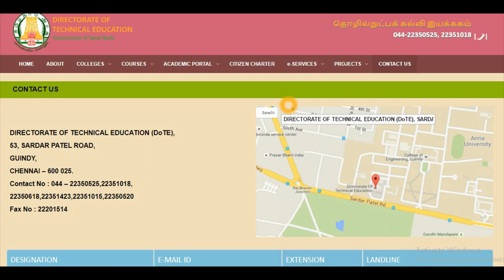TNDTE Typewriting Exam Result Date FEB 2020 Announcement with DOTE Audio Call Proof - Mupab Academy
TNDTE Typewriting Exam Result February 2020 date: TNDTE Typewriting Exam February 2020 result date Tamil Nadu Directorate of Technical Education Typewriting Exam Results 2020 February date and time has been released Every Year TN Typewriting Examination is conducted twice in a year (February/August). For this academic year, 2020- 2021 Typewriting Result 2020 Feb will be released for both English/Tamil languages. For More Details about TNDTE Typing Lower & Higher Grade exam Feb/March/April 2020 result date, institute-wise Rank list, State toppers, Revaluation Results, Online Mark List PDF Download. typewriting results 2020 February – click here to download.
How to check TNDTE Typewriting Exam results 2020 february
Find the Announcement Notification Menu
In that Typewriting results 2020 February will scrolls
click on that you may ask your Register No. and DOB
Click Enter and a PDF will Download
In that search for your Hall ticket no.
we if your Roll no. is find in that pdf..it means you r passed if not u r fail
Once Confirm your Typing result Visit your Respective Institute.